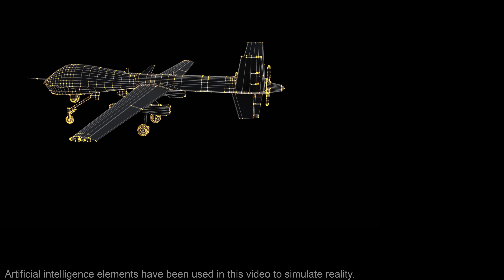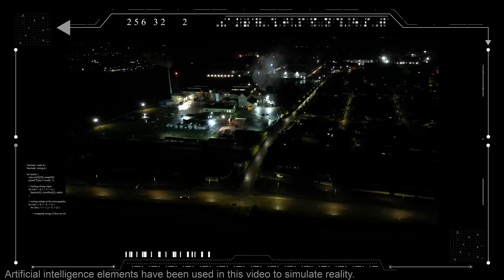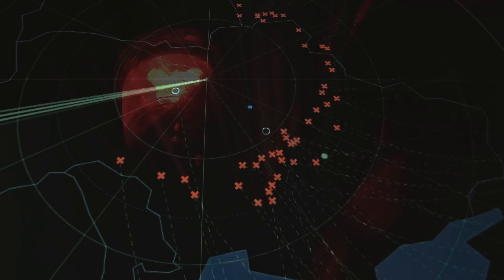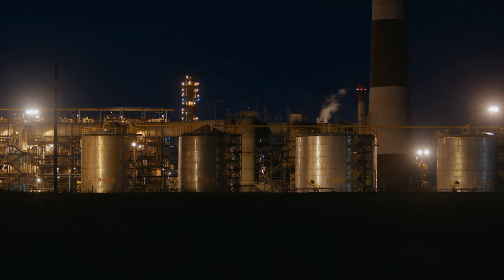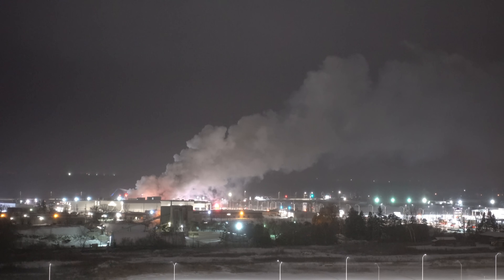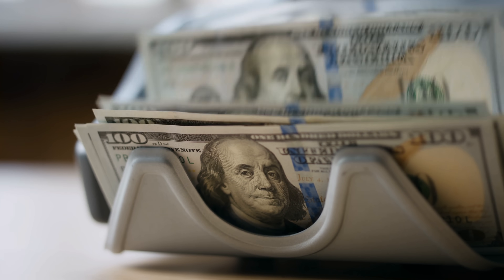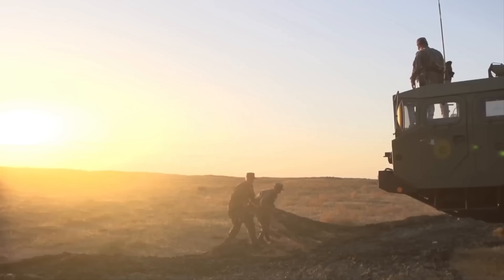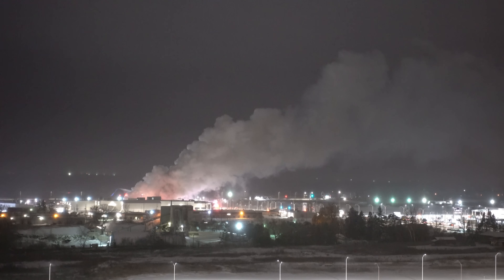$95,000 Drones Just Crippled Russia’s $550M Radar Network —Sochi Oil Strike Explained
On July 24, 2025, Ukraine launched one of its most strategically devastating attacks of the war. Using a swarm of low-RCS PD-1 drones, Ukrainian forces bypassed Russia’s elite S-400 air defense systems and delivered a crushing blow to the Lukoil oil facility in Sochi. The attack caused massive fires, airport disruptions, and economic tremors across Russia’s Black Sea region.

But how did $95,000 drones defeat a $550 million missile shield? How did operators navigate past radar, spoof filters, and deliver precision strikes?

In this exclusive analysis, we break down:
 • The PD-1’s stealth design and infrared masking
 • How Ukraine used decoy Tu-141s to blind the S-400’s radar focus
 • The timing, detonation sequence, and target prioritization at the Lukoil site
 • Why this attack may mark the beginning of a new phase in drone warfare
 • What this means for Russia’s air defense credibility and oil logistics
 • The economics: $760,000 in drones vs. hundreds of millions in damage

This is not just another drone attack. This is modern war rewritten by code, silence, and algorithms.

📢 Join our Telegram for updates and behind-the-scenes intel